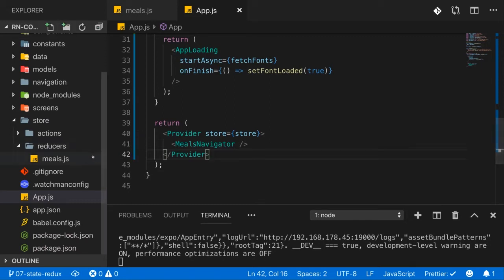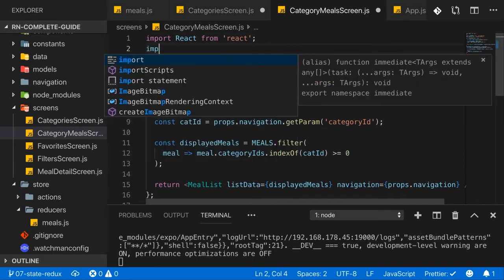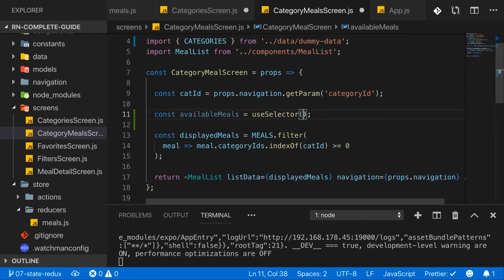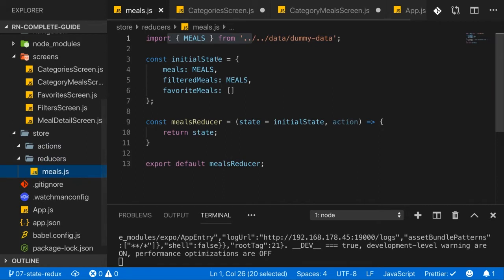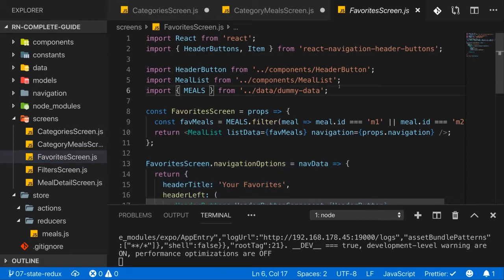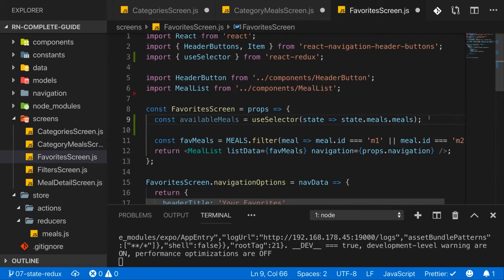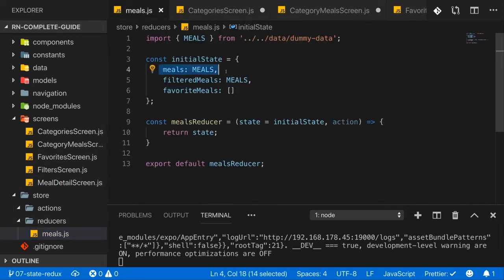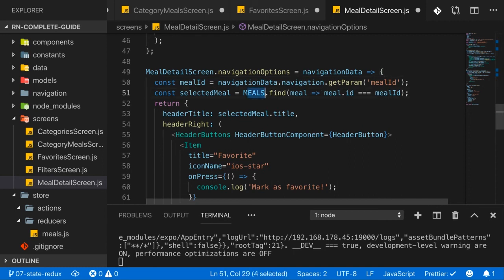4 Selecting State Slices